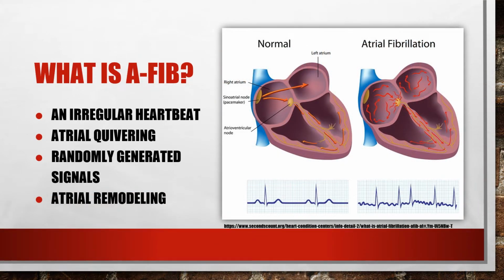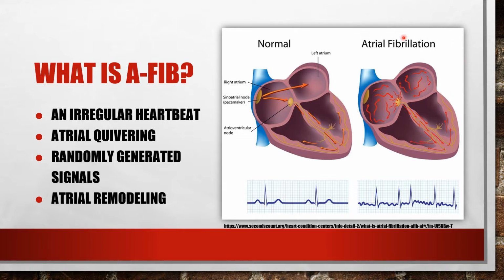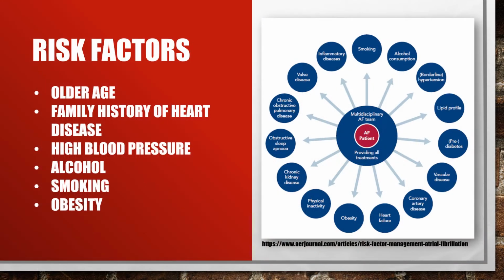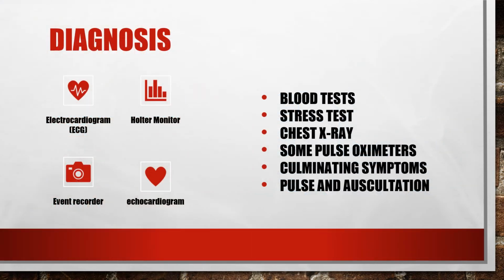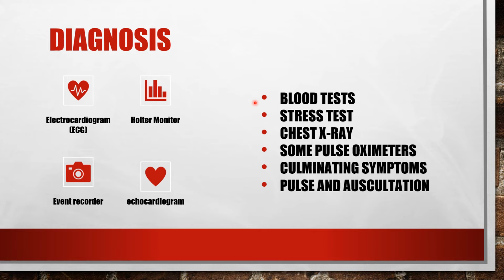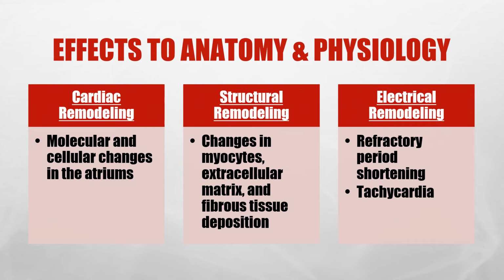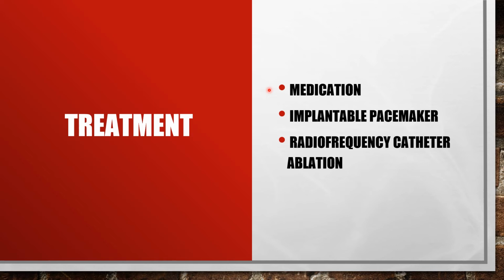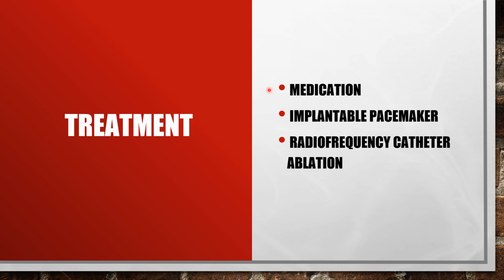Atrial Fibrillation Presentation: by Chaine Wyon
Human Biology 160 Presentation about Atrial Fibrillation.

Brandes, A., Smit, M. D., Nguyen, B. O., Rienstra, M., & Van Gelder, I. C. (2018). Risk factor management in atrial fibrillation. Arrhythmia & Electrophysiology Review, 7(2), 118-127.
De With, R. R., Marcos, E. G., Dudink, E. A. M. P., Spronk, H. M., Crijns, H. J. G. M., Rienstra, M., & Van Gelder, I. C. (2020). Atrial fibrillation progression risk factors and associated cardiovascular outcome in well-phenotyped patients: Data from the AF-RISK study. EP Europace, 22(3), 352-360.
MacRae, C. A. (2009). Symptoms in atrial fibrillation. Circulation: Arrhythmia and Electrophysiology, 2(3), 215-217.
Mayo Clinic Staff. (2021). Atrial Fibrillation. Mayo Clinic.
Nesheiwat, Z., Goyal, A., & Jagtap, M. (2021). Atrial fibrillation. StatPearls.
Pilgrim, J. (2018). Atrial fibrillation. CINAHL Nursing Guide.